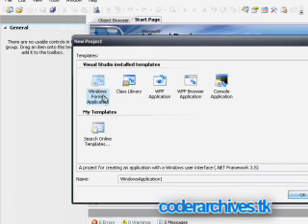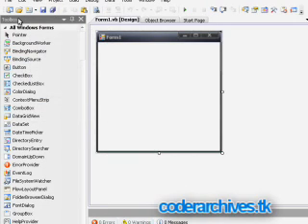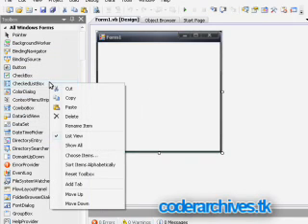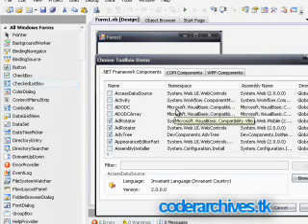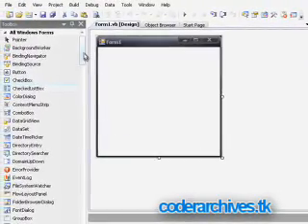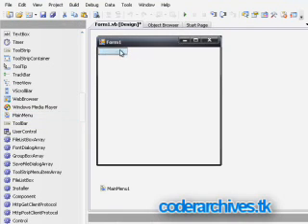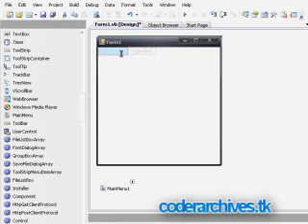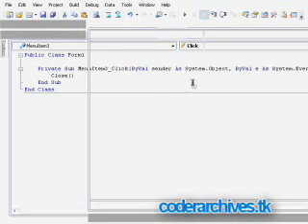VB Tutorial - Original Main Menu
Ever wanted the original main menu strip as you see in Windows Explorer on your form? Check out this video.

Register, and post a few topics too.